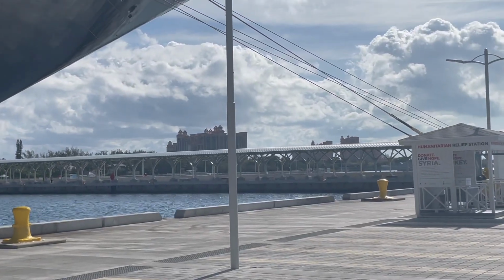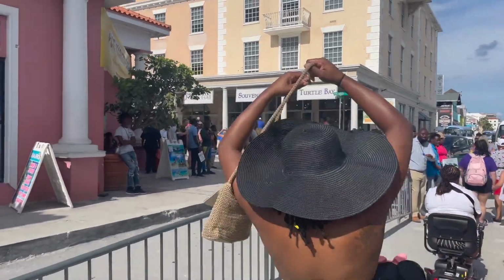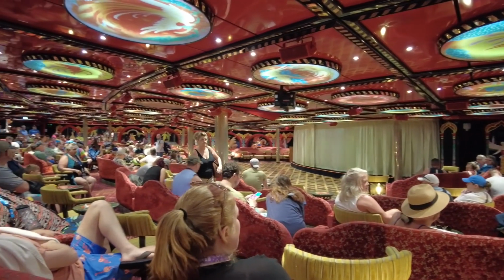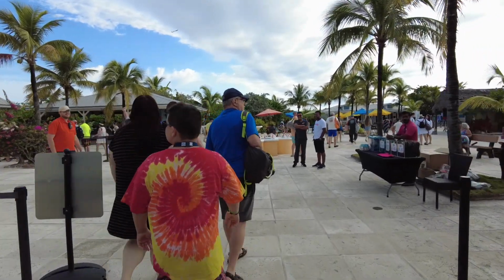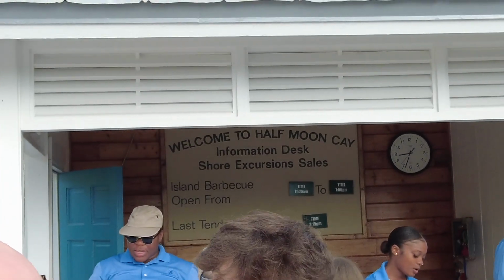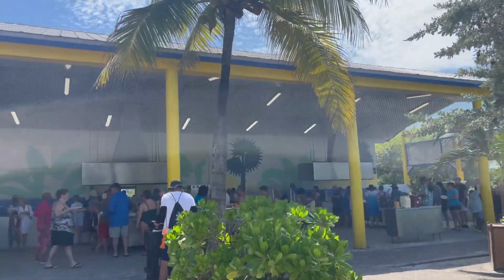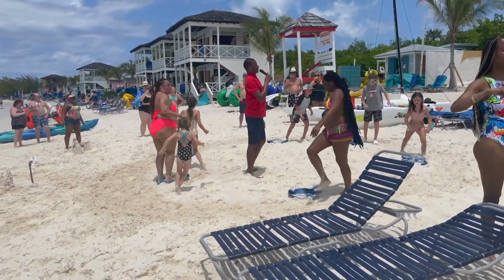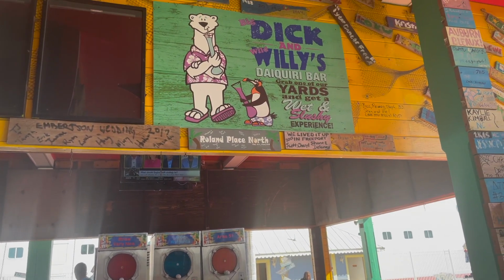From BALTIMORE to the BAHAMAS!! CARNIVAL LEGEND 7-Day Cruise Ports (Nassau, Half Moon Cay, Freeport)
If you sail from northeastern city you are either going to the Bahamas or Bermuda. This video captures the 3 ports the Carnival Legend stops in during its 7-day cruises from Baltimore.

FREQUENTLY ASKED QUESTIONS:
Age: 39
Location: Washington DC
Pronouns: she/her